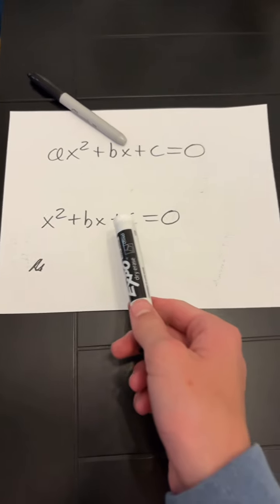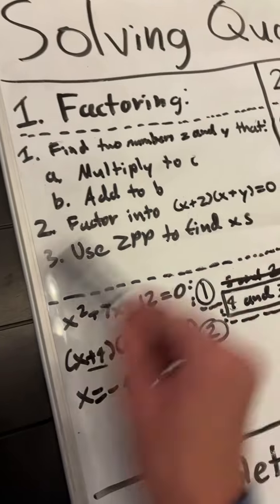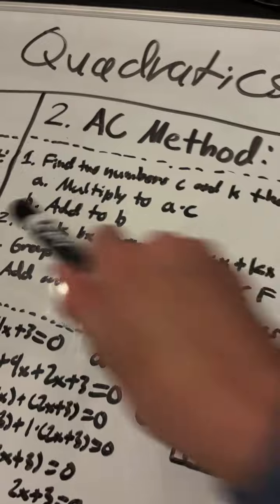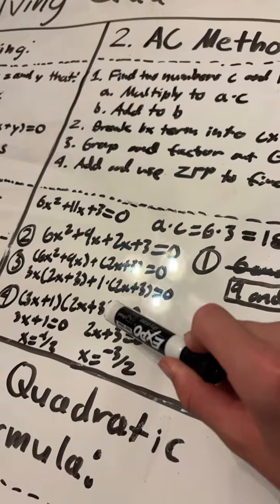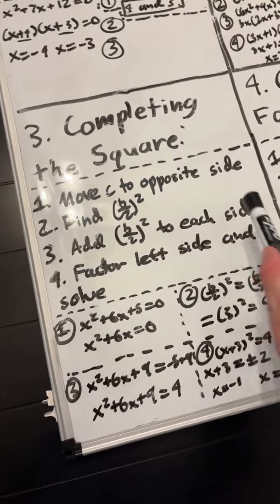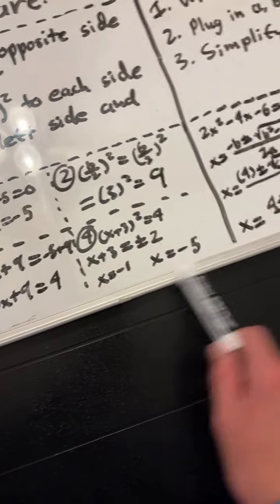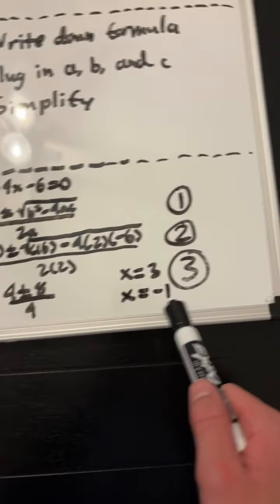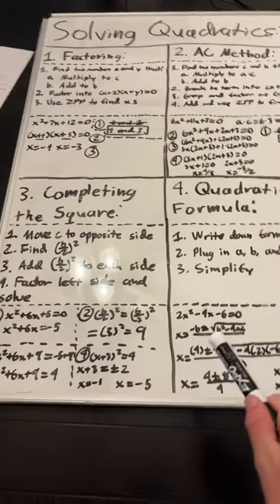EASILY solve a QUADRATIC EQUATION in 4 Ways💯💯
Today, we learn how to factor a quadratic equation using standard factoring, the AC method, completing the square, and the quadratic formula.

Have an awesome day, and never give up, everyone!💯👍

Thanks to Videoshop for making this video possible!